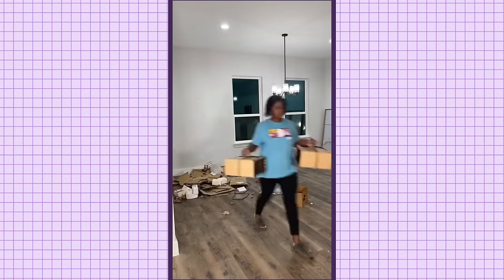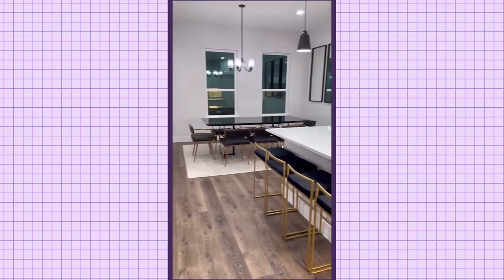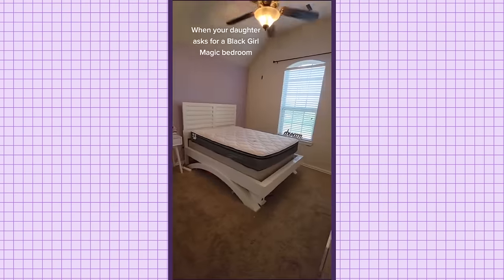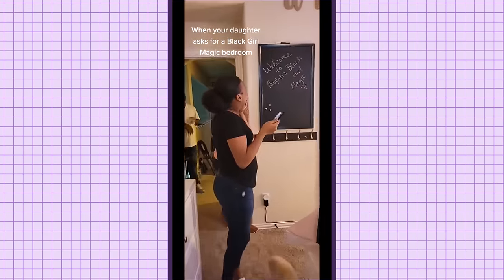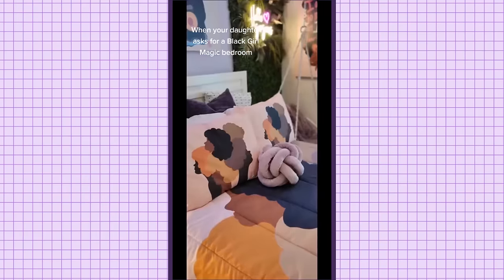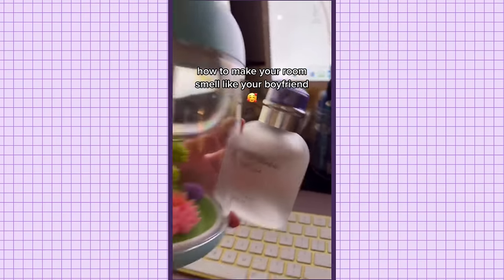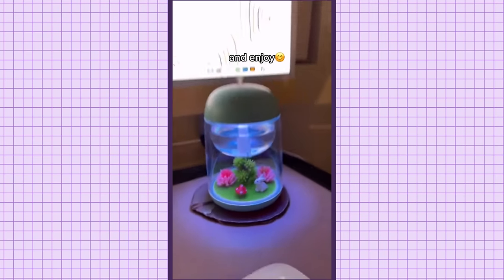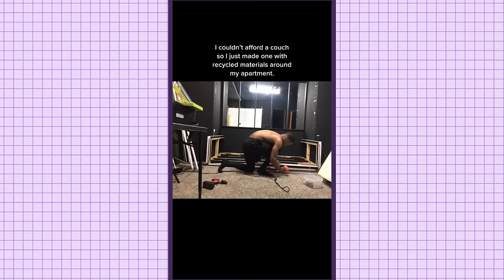Room Makeover ✨ ~ Tiktok Compilation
☆ Follow Me On All Social Media!